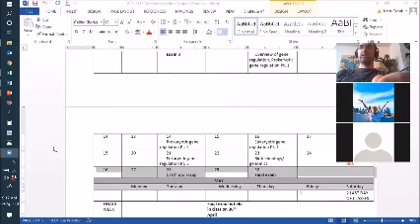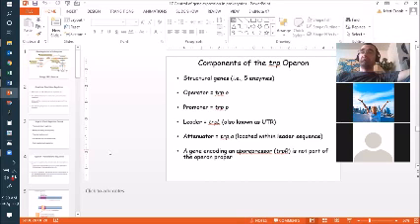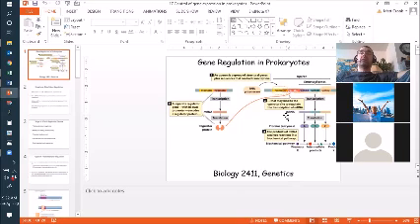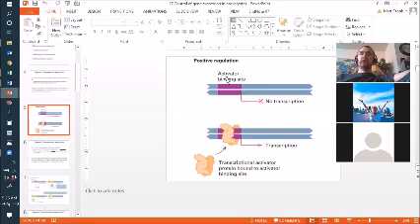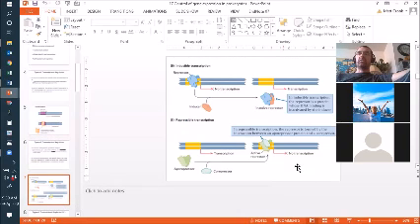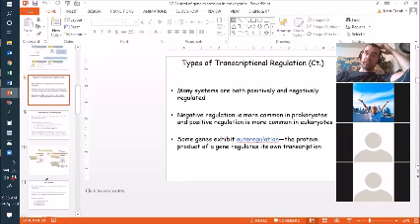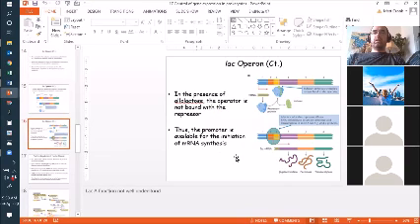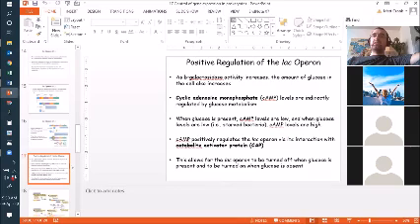9 4 20 Genetics